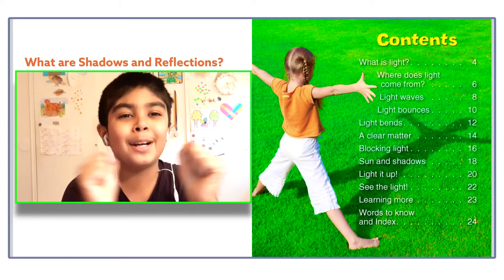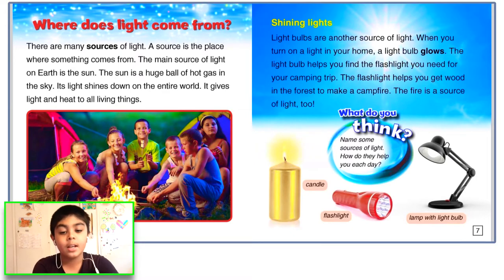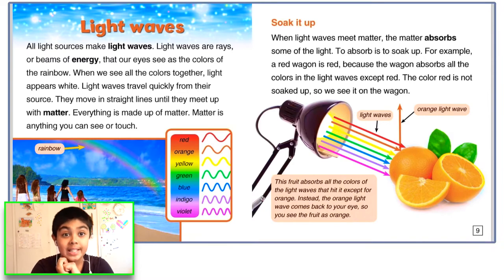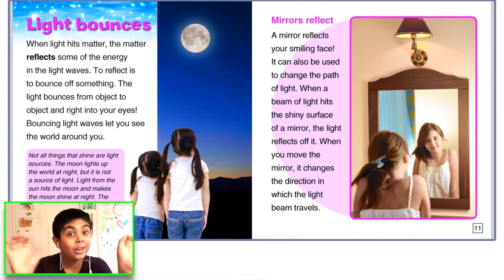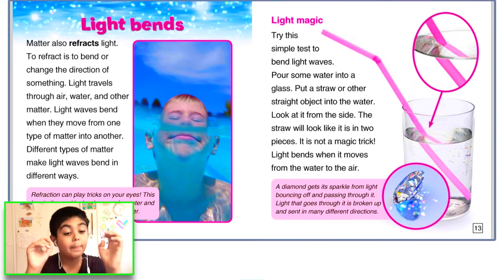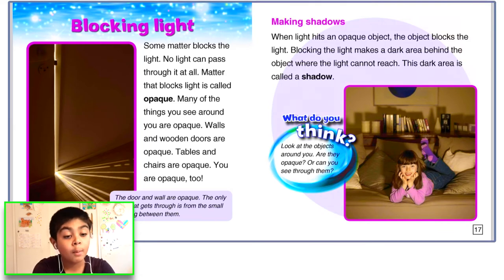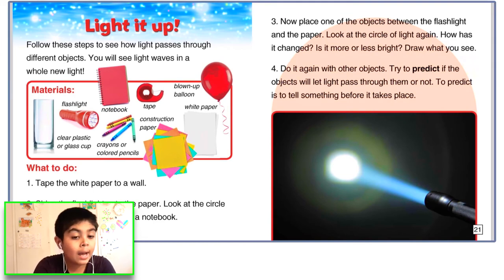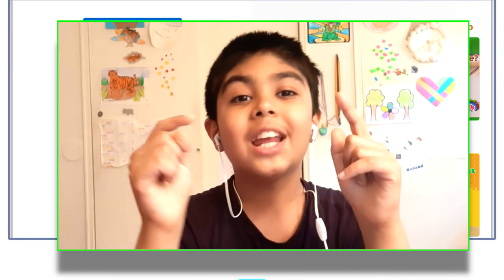Read Aloud STORY: What are Shadows and Reflections?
Discover light, along with shadows and reflections. Learn about Sources of light, Light Waves - beams of energy, and bouncing light waves. Also get to know what are Transparent, Translucent and Opaque matters are?

Question 1. What does Opaque mean?
Question 2. Give two examples of somethings that light can pass through and the difference between them.

STORY:  My Daddy Is a Pretzel | Yoga for Parents and Kids on International Day of Yoga | June 21